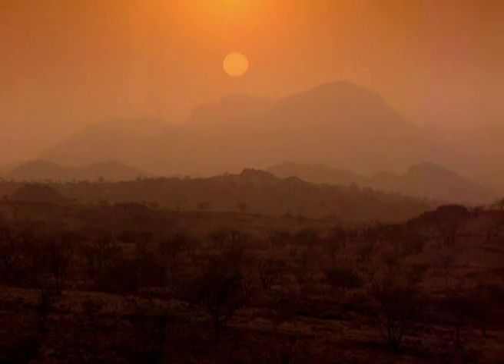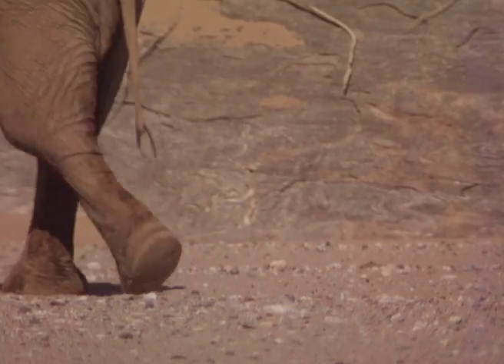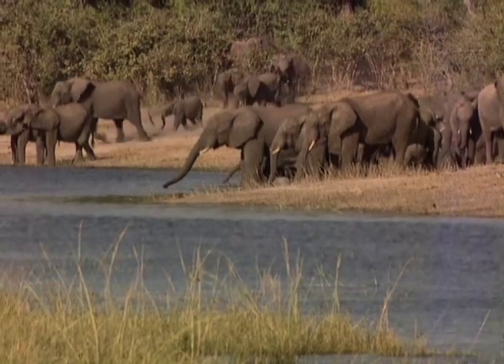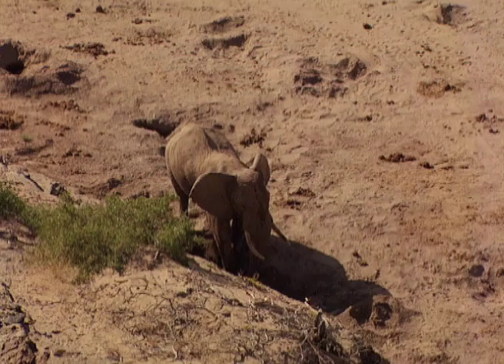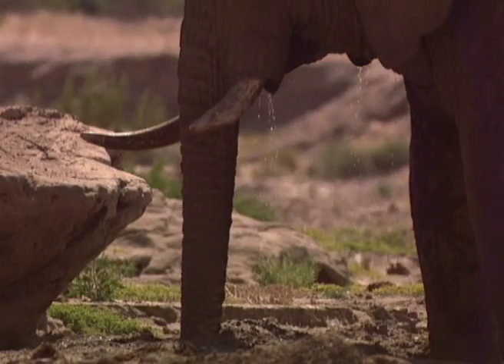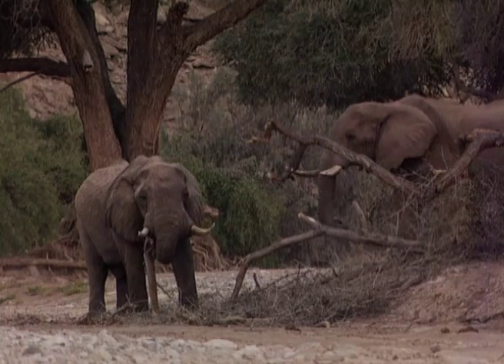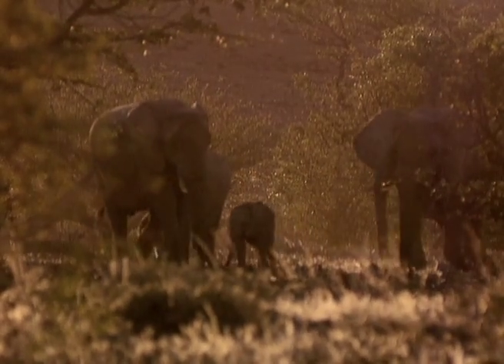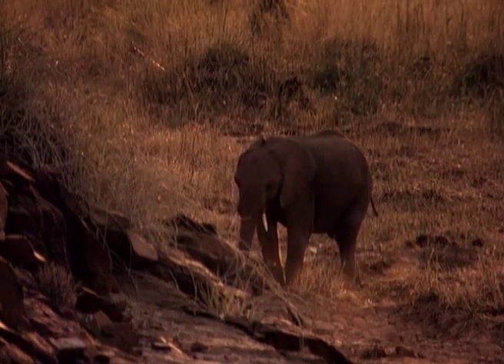Desert Denizens - Nature’s Greatest Moments S03E01 - Go Wild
The Namib Desert stretching for 1200 kilometres along the north west of Namibia is one of the most inhospitable places on earth. Which makes it all the more remarkable is that the earths largest land mammal, the Desert Elephant has undergone physiological and behaviour changes in order to survive in this rugged and hostile terrain. To find water here is a major challenge and is very seldom found on the surface. The desert elephants must dig for it, but how they know exactly where, remains a mystery.